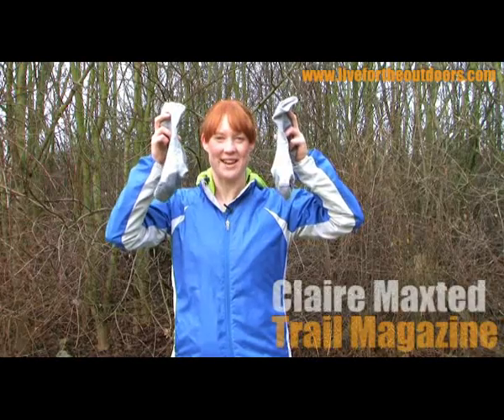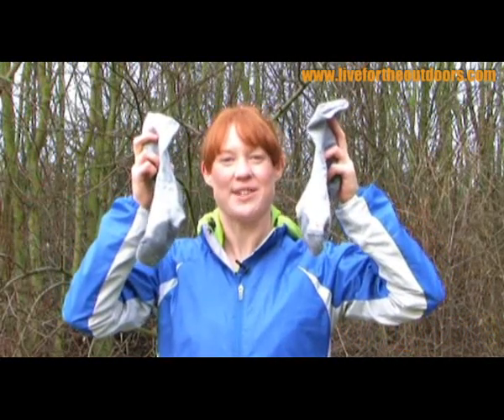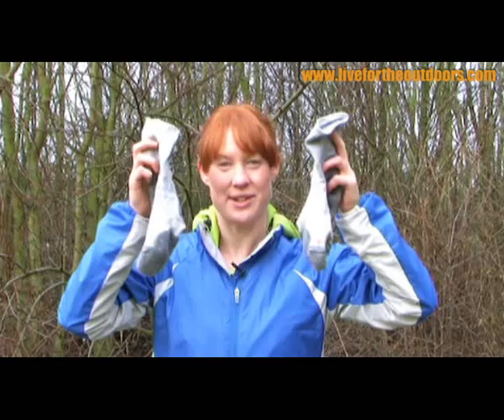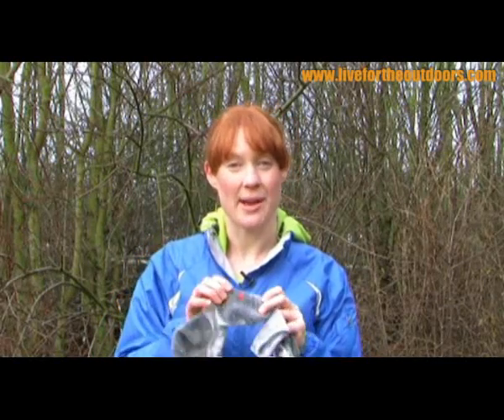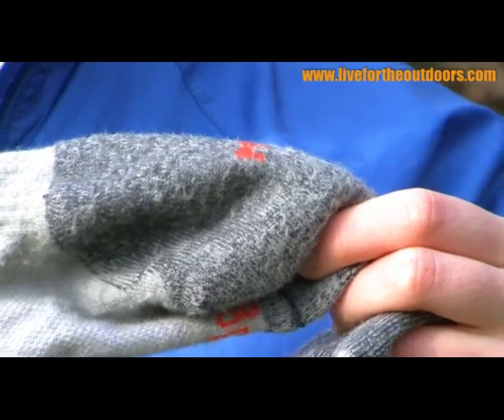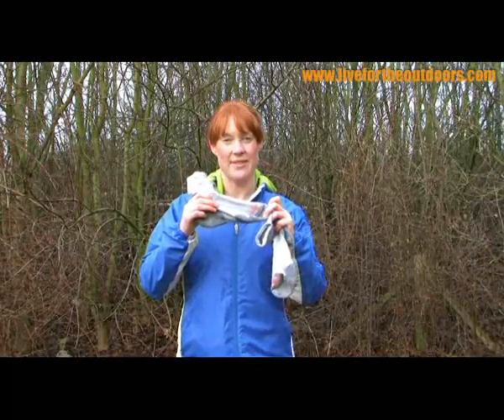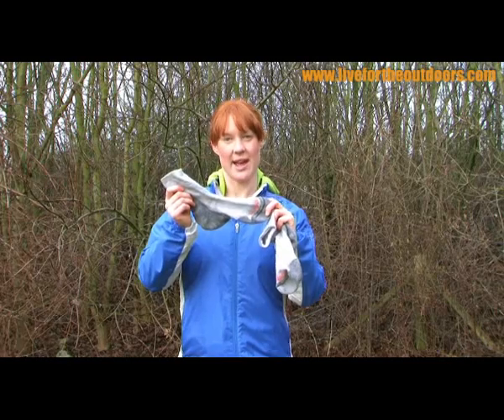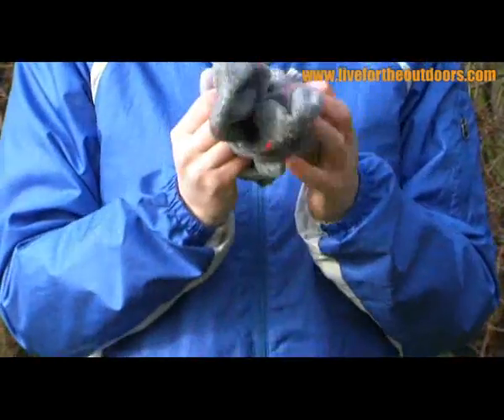Bridgedale Endurance Trekker Ultra Light Socks.flv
You'll never be heavy footed with these socks.

They're the new Endurance Trail Ultra Light socks (£12.50) which will be hitting our shops in March 2010.

Bridgedale has made them 45% lighter than the original Endurance Trekker socks.

Scroll down to find out how Bridgedale has done this...